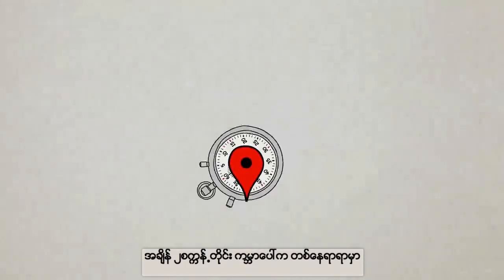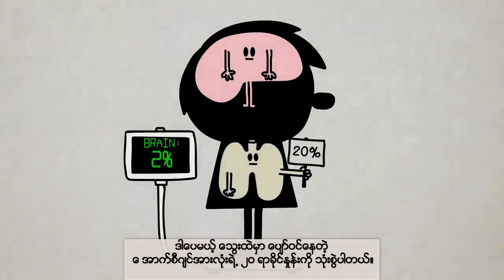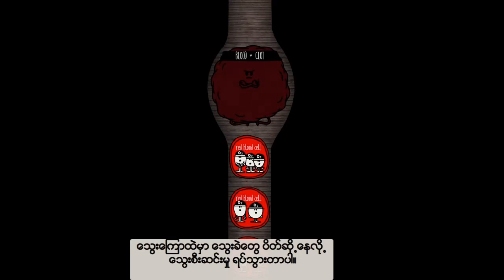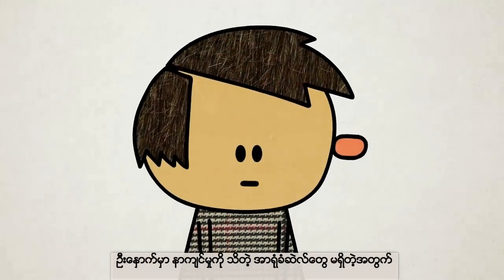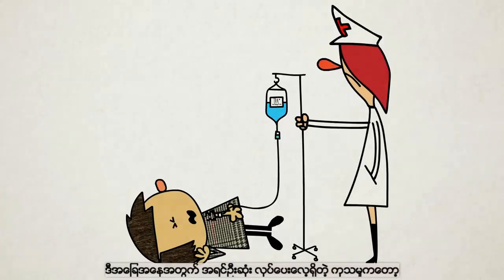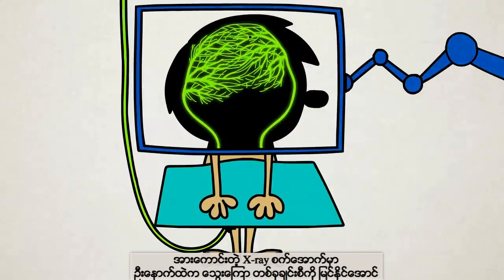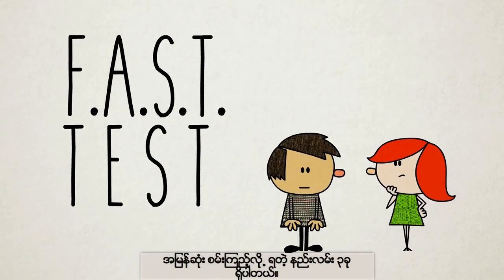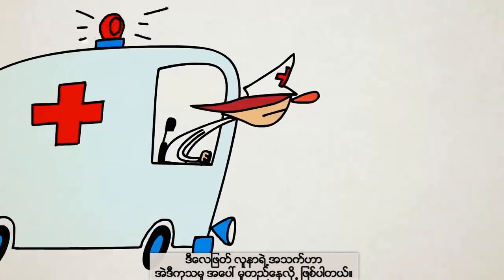ဘာေၾကာင့္ ေလျဖတ္ေရာဂါ ျဖစ္တာလဲ။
အျခား ျမန္မာစာတမ္းထိုုး ဗြီဒီယိုုမ်ားကိုု တြင္ ၾကည့္ရွဳႏိုုင္ပါသည္။

လူေတြ ဘာေၾကာင့္ ေလျဖတ္ေရာဂါ ျဖစ္တာလဲ။ ေလျဖတ္ေနတဲ့ သူကိုု ဘယ္လိုု အကူအညီ ေပးႏိုုင္မလဲ စတာေတြကိုု နားလည္လြယ္ေစမယ့္ ကာတြန္း ရုုပ္ပံုုေလးေတြနဲ႕ ဒီဗြီဒီယိုုမွာ ရွင္းျပထားပါတယ္။